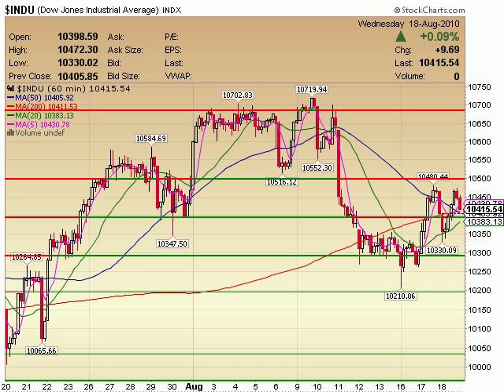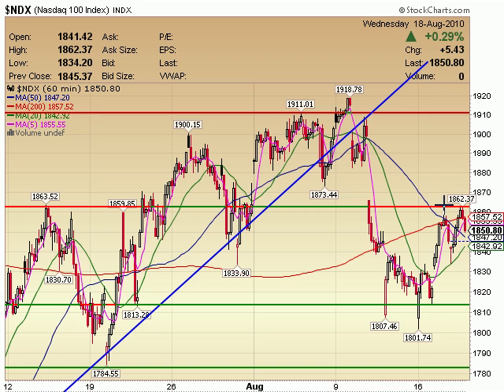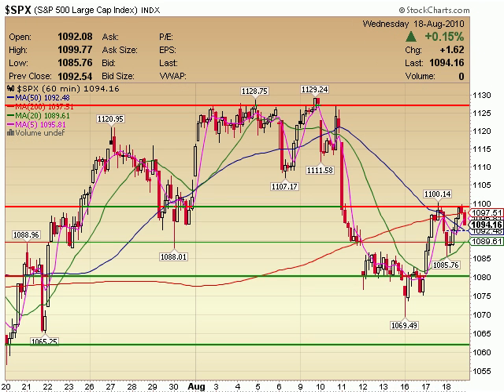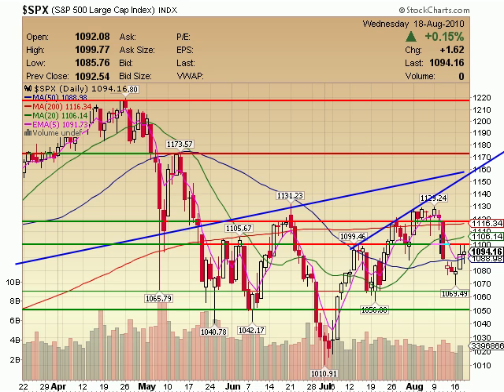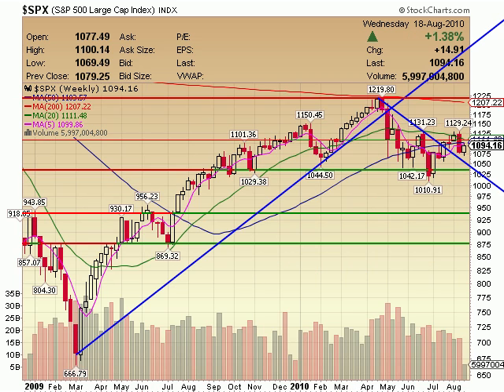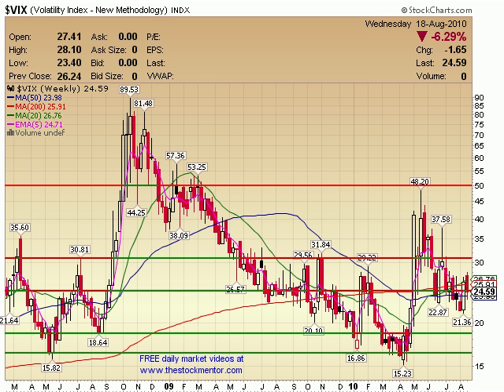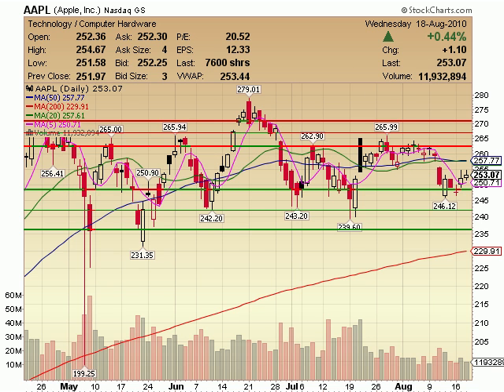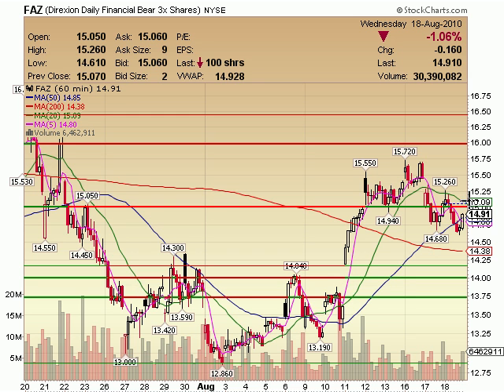TheStockMentor.com Daily Video 081810